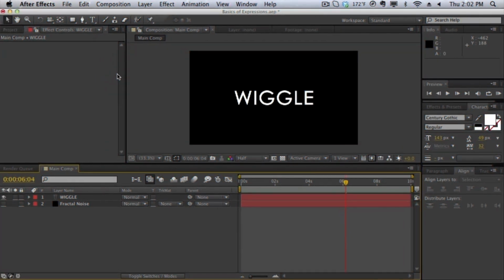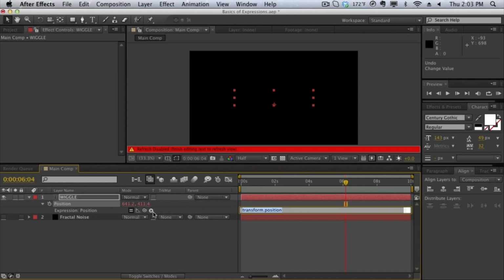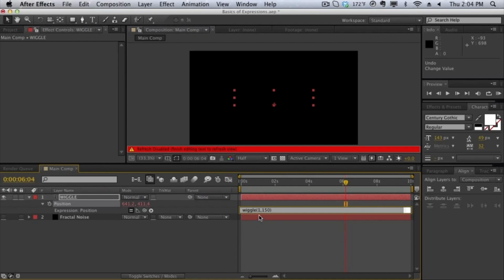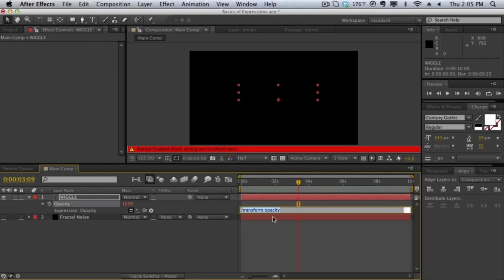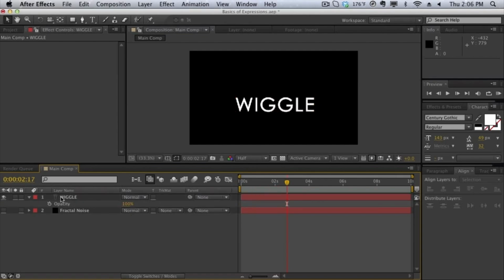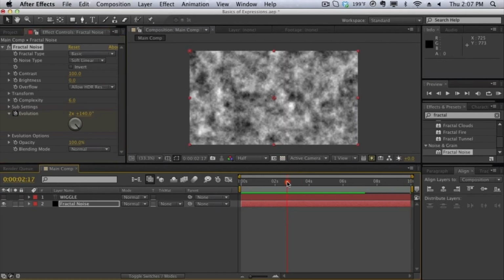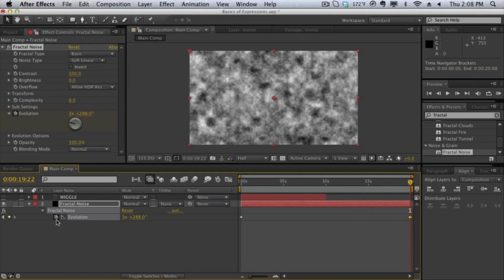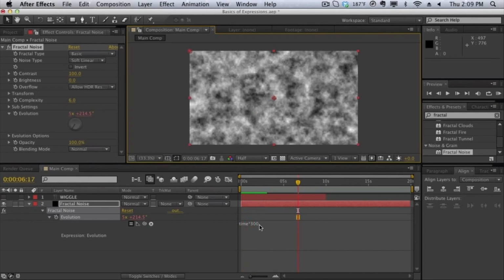After Effects Tutorial | Lesson 13 | Expressions: Automate Your Animations (No Coding Needed!)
🤖 What if your animations could work for you? Stop keyframing everything by hand! Welcome to Lesson 13, where we demystify the magic of Expressions—a way to automate animations and create complex relationships between layers without any programming knowledge. This is the gateway to professional, efficient motion design.

In this beginner-friendly guide to expressions, you'll learn:

✅ What Expressions Are: Simple code snippets that control layer properties automatically.
✅ The Pick Whip (Your New Best Friend): The easy, click-based way to create expressions without typing.
✅ Essential Starter Expressions: wiggle(), loopOut(), time, and value (you'll use these every day!).
✅ Linking Properties: Make one layer's rotation control another's scale, or its position drive another's opacity.
✅ Troubleshooting: How to read (and fix) common expression errors.
✅ Enable/Disable Expressions: How to turn them on and off to compare with your keyframes.

For daily tips, follow on Instagram ► [Your Instagram]